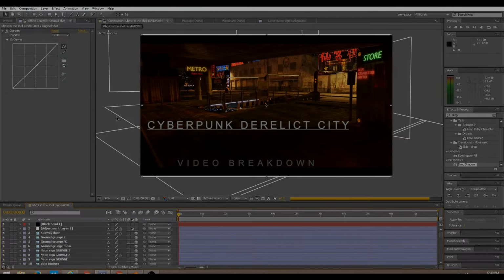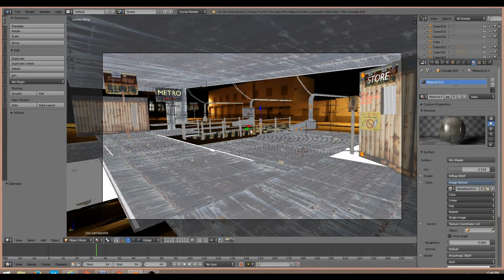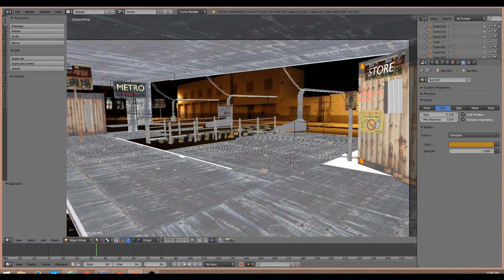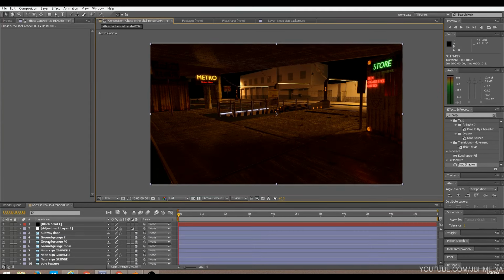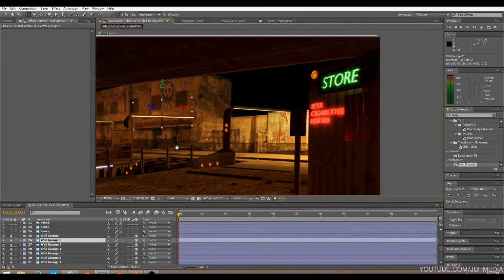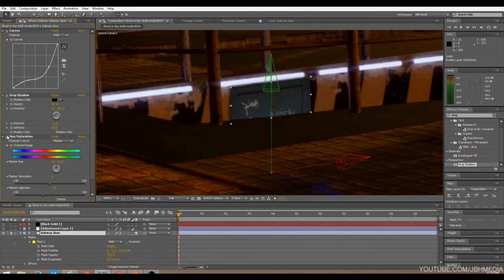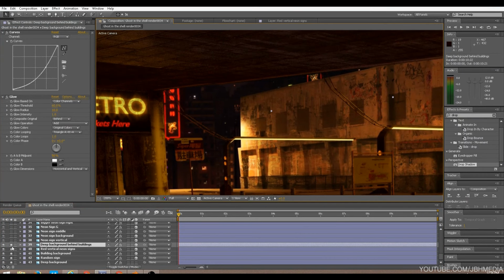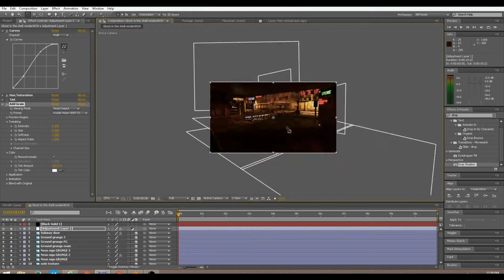Ghost in the Shell Style Cyberpunk Derelict City: VFX Breakdown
Ghost in the shell style vfx breakdown.

Ghost in the Shell before and after